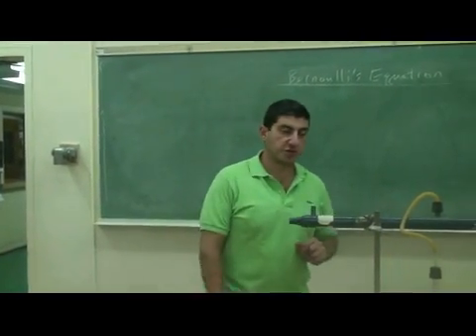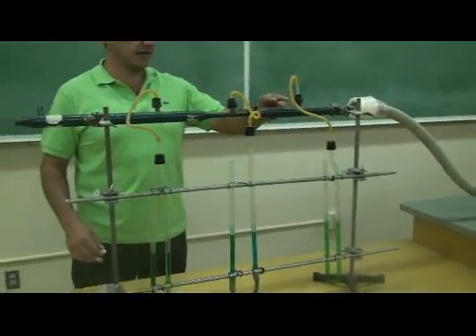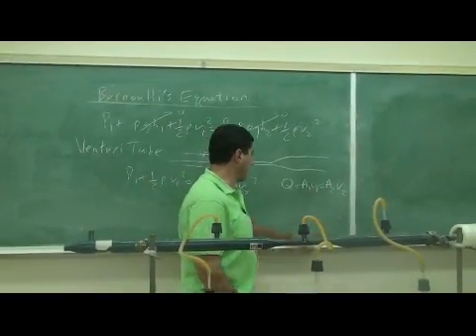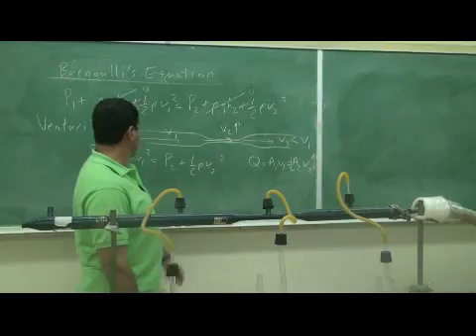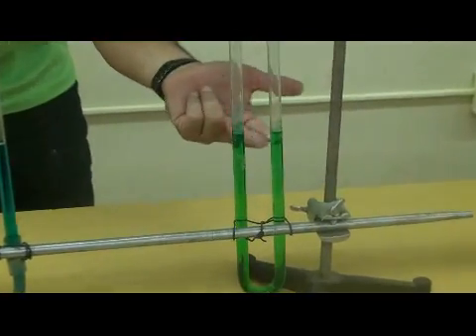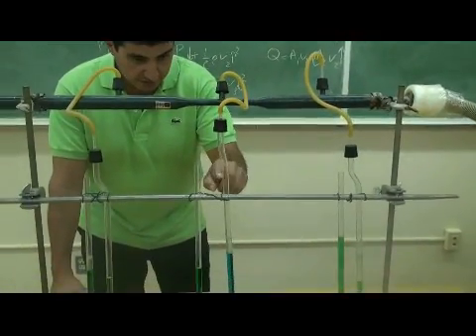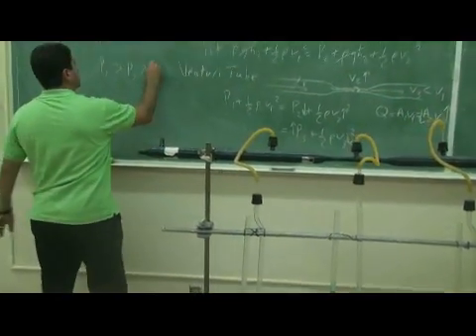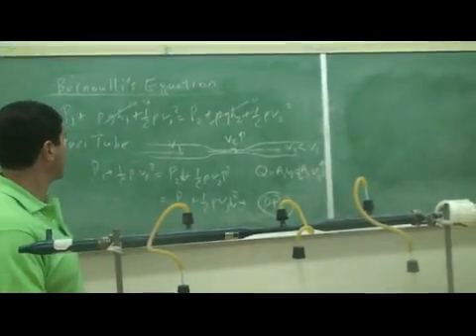Venturi Tube.avi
This video illustrates how a Venturi Tube can be used in unison with Bernoulli's Equation to study the phenomenon of fluid dynamics.